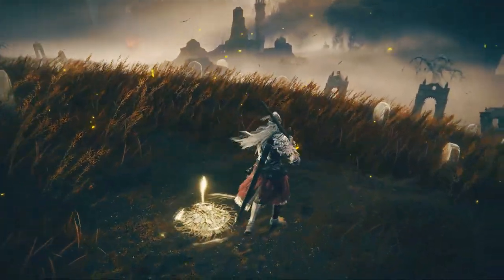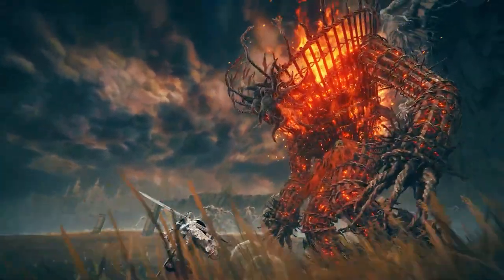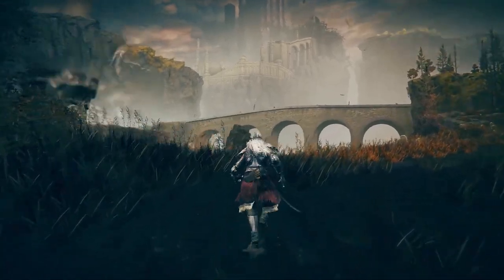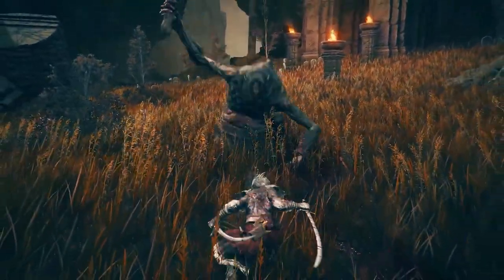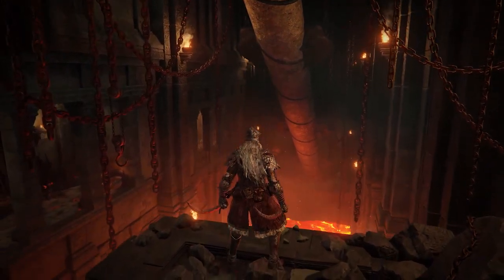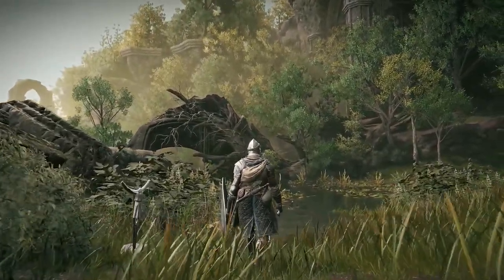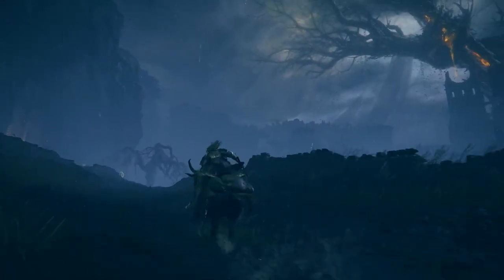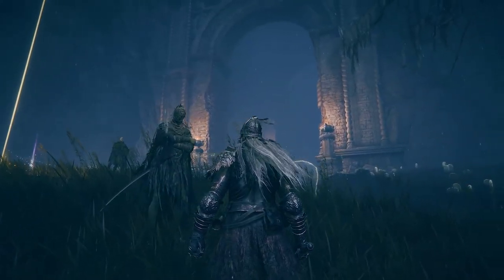Elden Ring Shadow of the Erdtree is PHENOMENAL!!